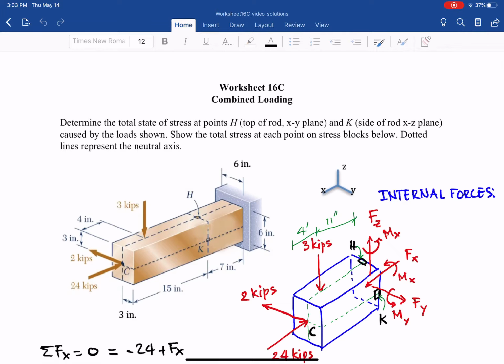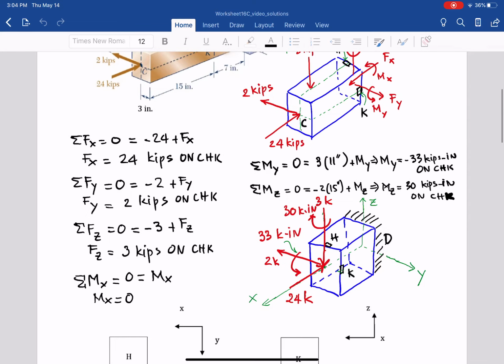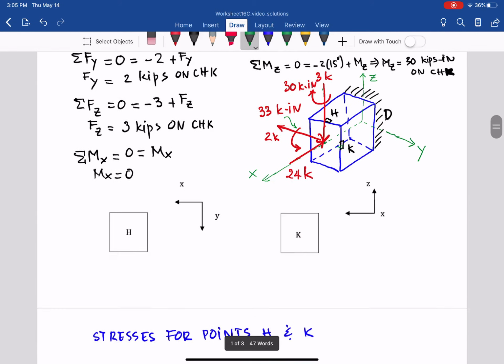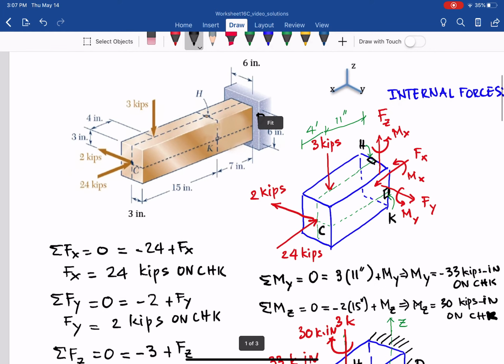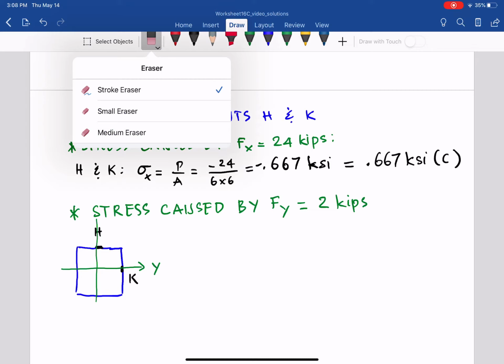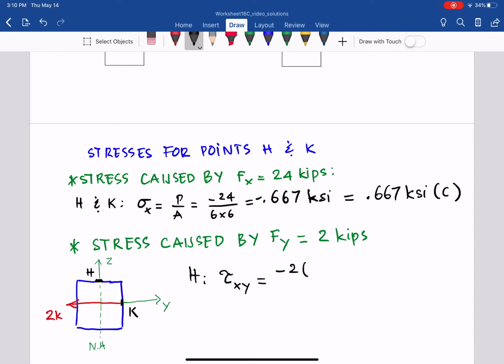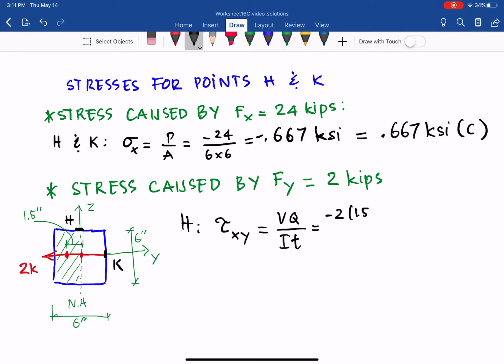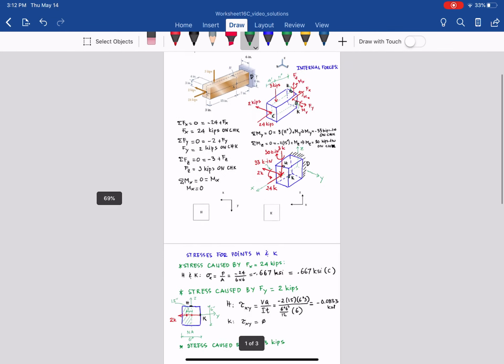Worksheet 16C - Combined Loading - Part 1